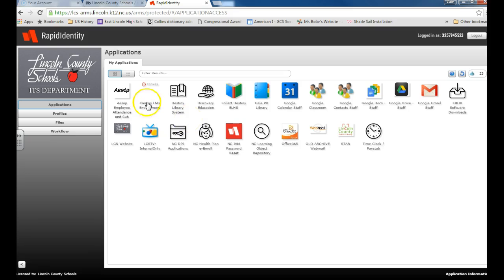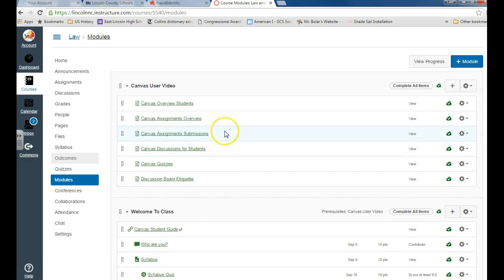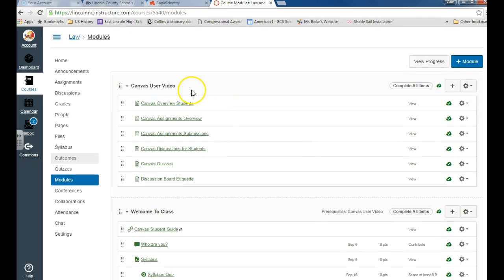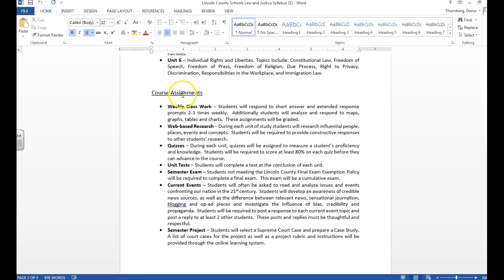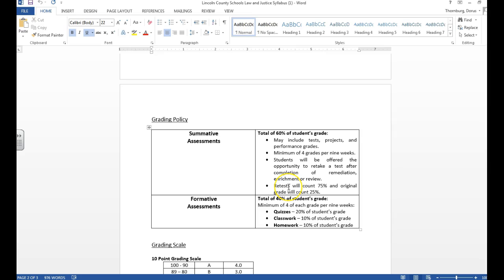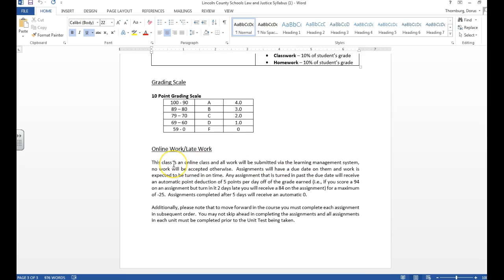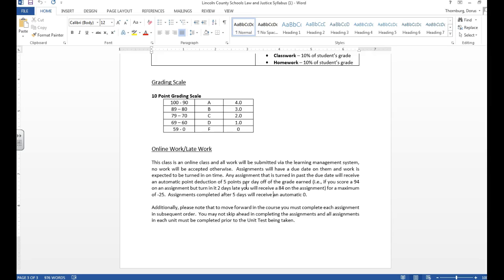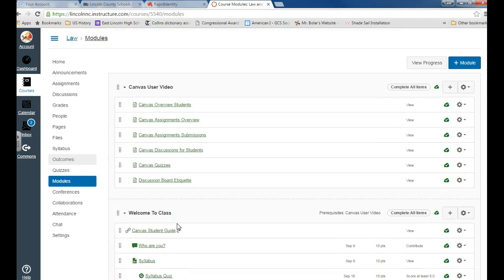Welcome to Class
Watch this video to gain an overview of how to access the course, see the syllabus and complete the work.